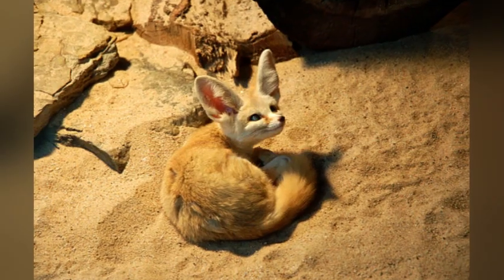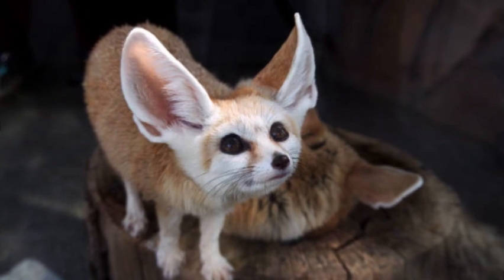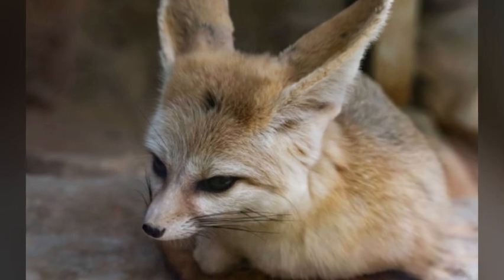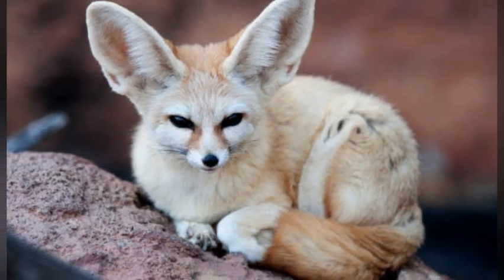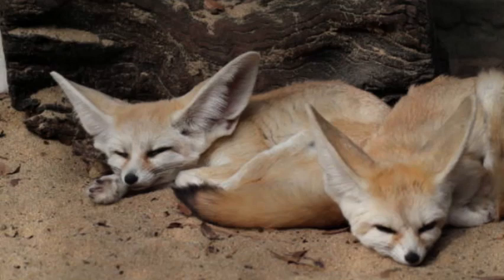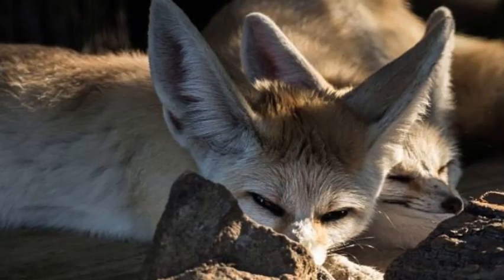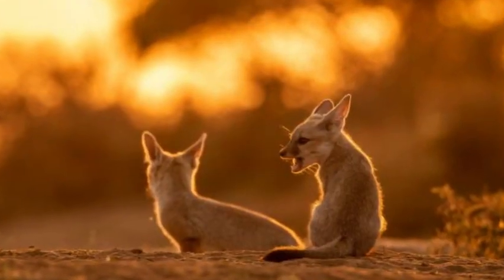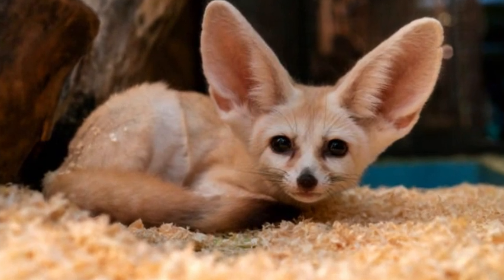Life circle of Fennec Fox documentary of Fennec Fox Kinds of v history of Fennec Fox my world Mad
Life circle of Fennec Fox  documentary of Fennec Fox Kinds of v history of Fennec Fox my world
The fennec fox (Vulpes zerda) is an adorable and fascinating small desert fox known for its distinct physical features and unique adaptations that help it survive in the harsh arid environments of North Africa. Here are some key characteristics of the fennec fox:

Appearance: The fennec fox is the smallest species of fox, with a body length of about 9 to 16 inches (24 to 40 cm) and a tail length of around 7 to 12 inches (18 to 31 cm). They weigh between 1.5 to 3.5 pounds (0.7 to 1.6 kg). One of the most striking features of the fennec fox is its large ears, which can grow up to 6 inches (15 cm) long. These ears serve multiple purposes: they help dissipate heat, allowing the fox to regulate its body temperature in the scorching desert, and they are incredibly sensitive, enabling the fox to locate prey underground.

Adaptations to Desert Life: The fennec fox is well-adapted to the harsh desert environment. Its sandy-colored fur provides excellent camouflage in the desert dunes, allowing it to hide from predators and ambush prey. Moreover, their large ears play a crucial role in detecting small insects and rodents scurrying under the sand, which constitute a significant part of their diet. Additionally, fennec foxes have specialized kidneys that allow them to conserve water efficiently, and they can survive without drinking water for extended periods by obtaining moisture from their food.

Nocturnal Behavior: Fennec foxes are primarily nocturnal, meaning they are most active during the night. This behavior helps them avoid the intense daytime heat of the desert. As the temperature drops after sunset, they come out of their burrows to forage for food and engage in social activities.

Social Structure: Fennec foxes are social animals and often live in small family groups. These groups typically consist of a breeding pair and their offspring. They communicate through a range of vocalizations, such as barking, whining, and purring, as well as through body language and scent marking.

Diet: Fennec foxes are omnivores with a varied diet. In the wild, they primarily feed on insects like beetles, grasshoppers, and small rodents like mice and birds. They are also known to consume fruits, roots, and plant material when animal prey is scarce. In captivity, they may be fed a diet that includes a mix of meat, vegetables, and supplements.

Conservation Status: The fennec fox is currently listed as a species of least concern on the IUCN Red List, which means it is not considered threatened with extinction at the global level. However, they may face localized threats in some regions due to habitat loss and illegal pet trade. Conservation efforts are necessary to protect their natural habitats and ensure their long-term survival.

Popularity as Pets: Due to their adorable appearance and small size, fennec foxes have become popular in the exotic pet trade. However, owning a fennec fox as a pet comes with many challenges and responsibilities, as they have specific needs and are not domesticated animals. In many places, keeping a fennec fox as a pet may be illegal or require special permits.

Overall, the fennec fox is a captivating and unique species with remarkable adaptations for desert life. Its charming appearance and intriguing behaviors have made it a subject of interest and admiration for people worldwide. Nevertheless, it is essential to respect their natural habitat and ensure their conservation in the wild.